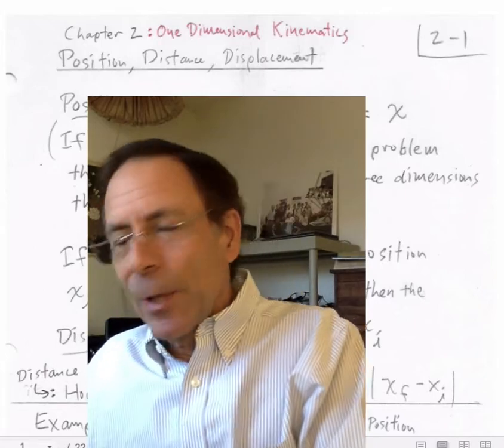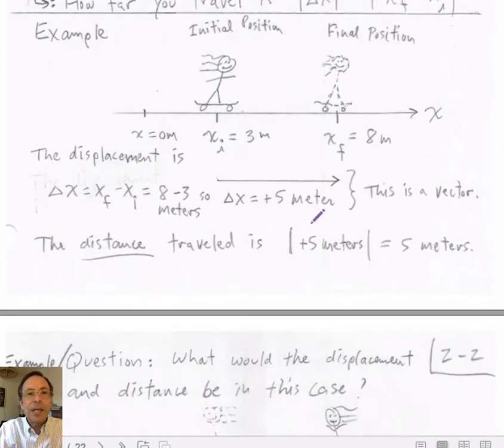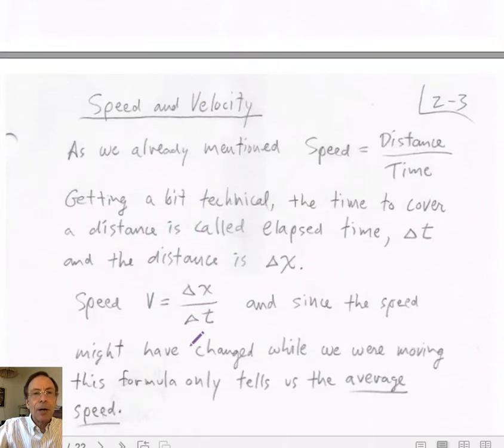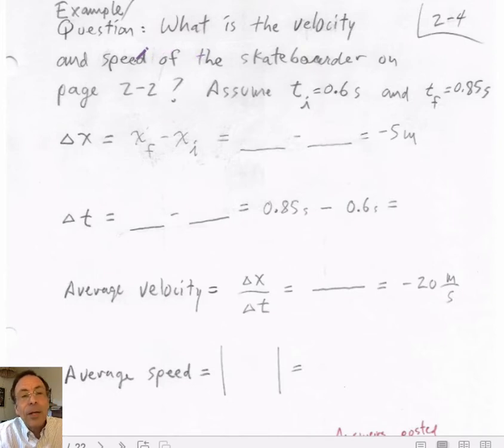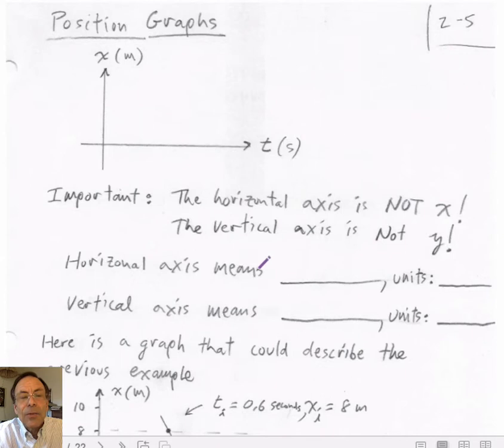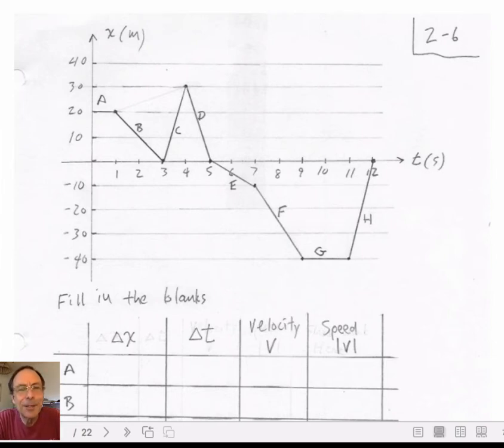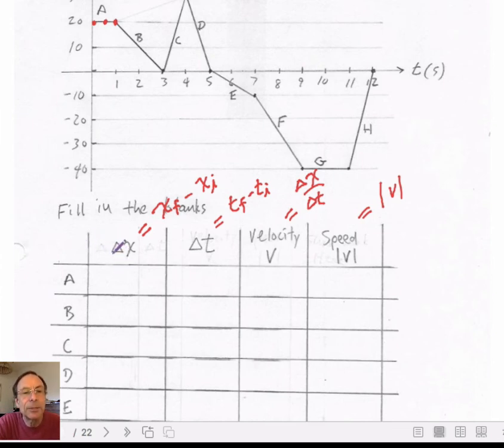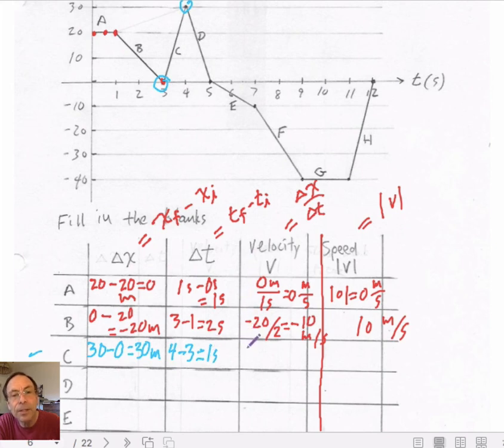Ch02 part1 Average Velocity (halverscience)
Notes for Halverson's Physics 2AG class at Mt SAC.  I talk slowly, so feel free to speed up the video.  On YouTube, the speed control is in the settings control, the "cogwheel."